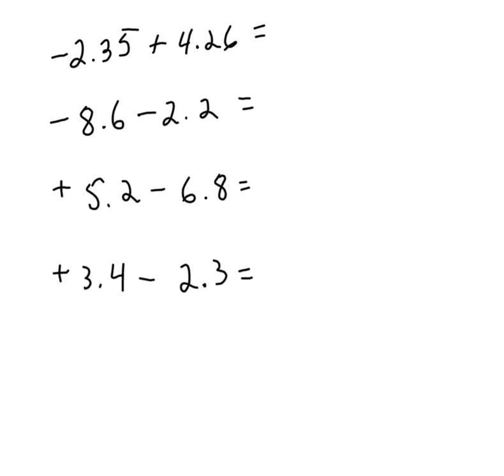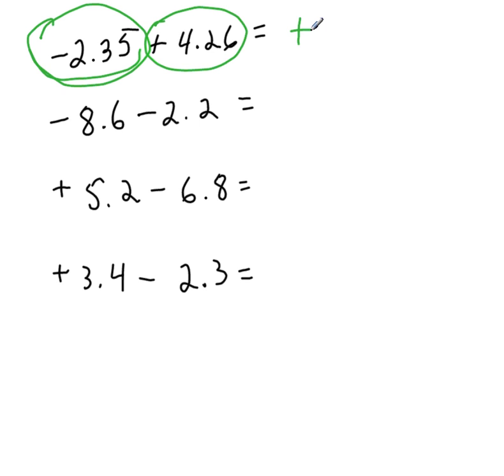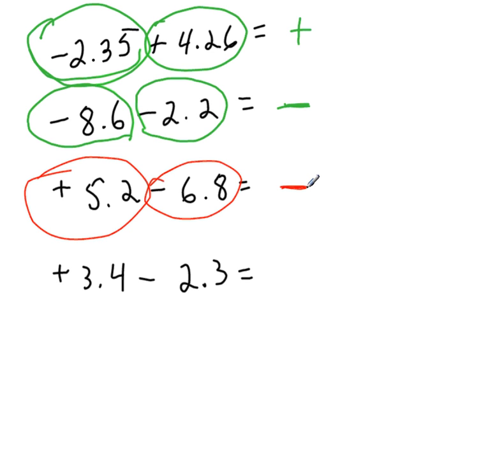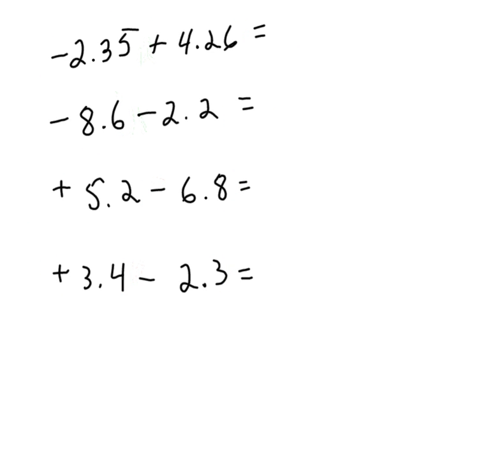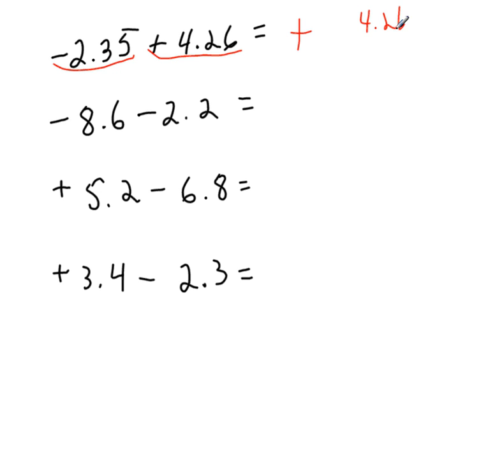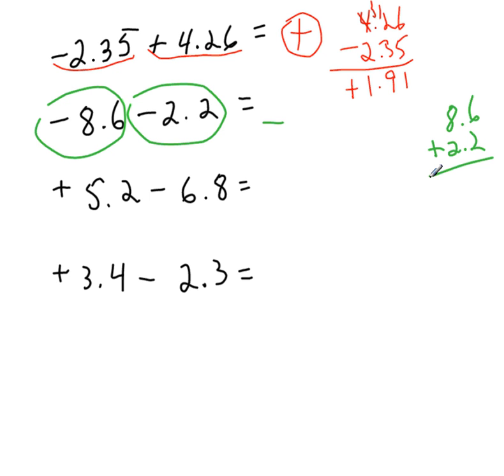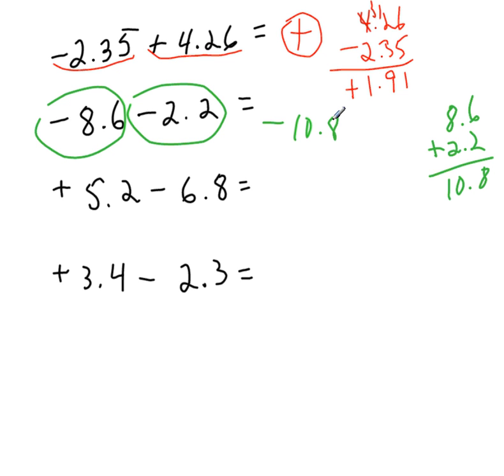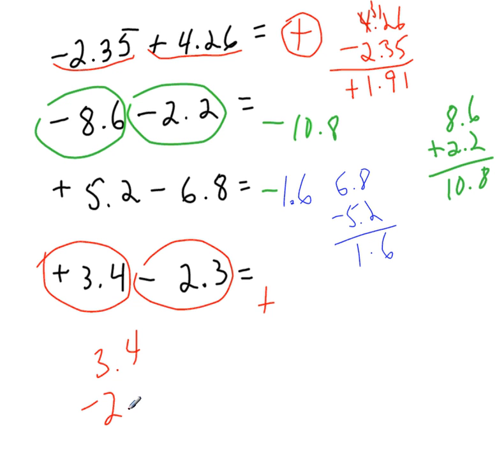combining decimals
Description